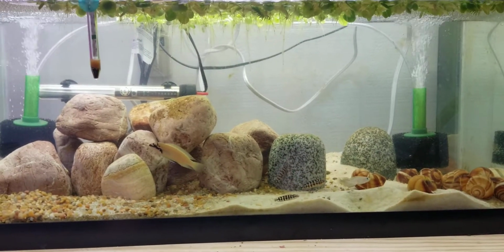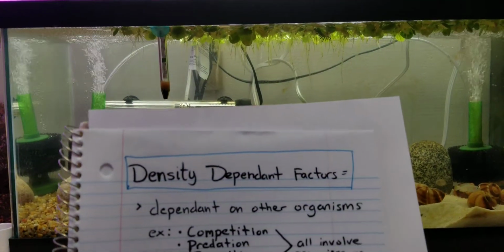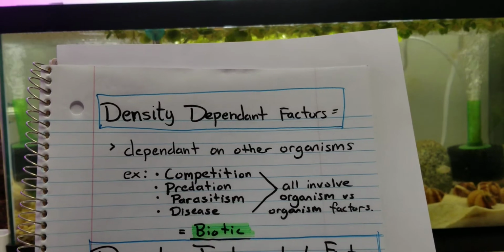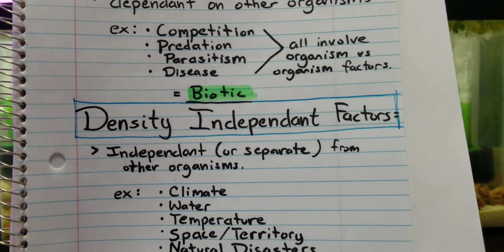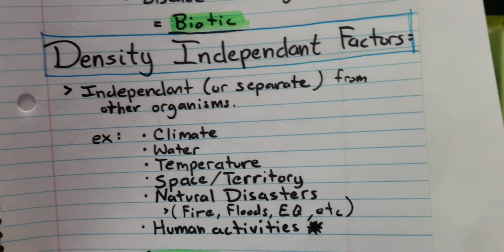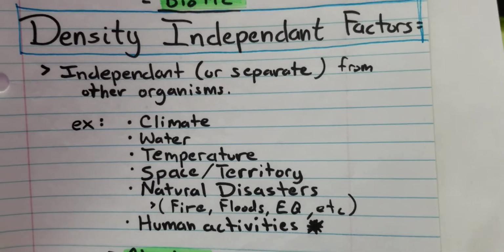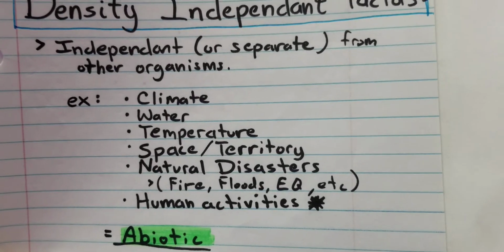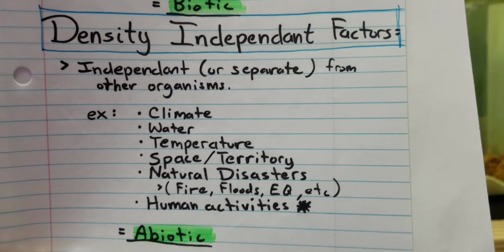Limiting factors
A video for Mr. Clawson's Biology class discussing the limiting factors in the 20 gal fish tank.